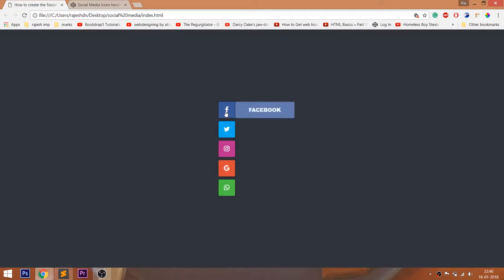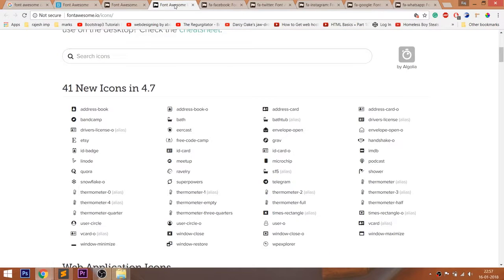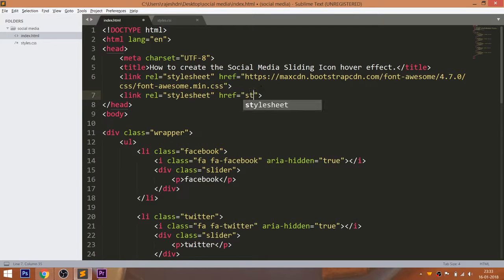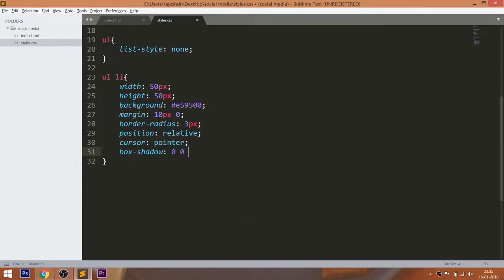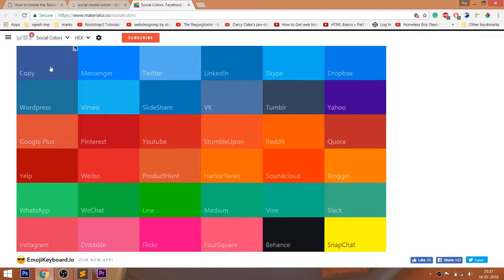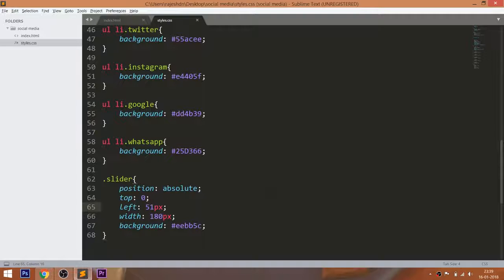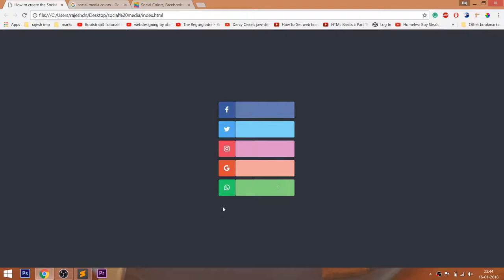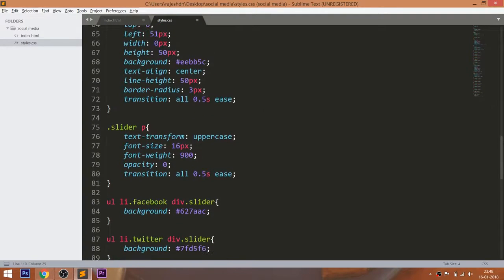How to create the Social Media Sliding Icon Hover Effect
How to create the Social Media Sliding Icon Hover Effect - Pure CSS Icon Hover Effect

Responsive social media icons css
social media icons animation
css icon hover effect
responsive navigation bar with html and css

Hitting the Slides on Social Media with Pure CSS